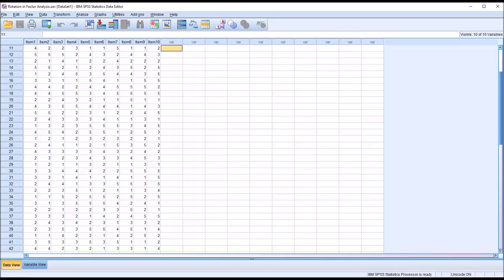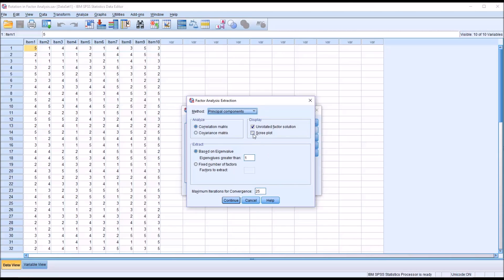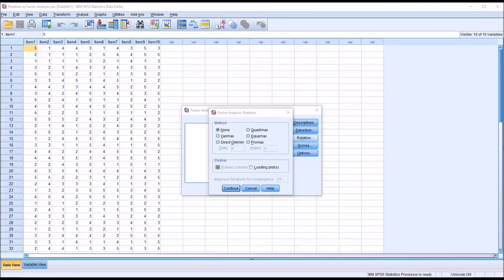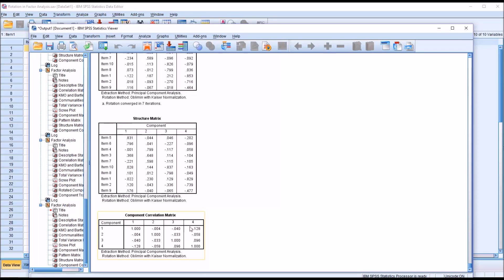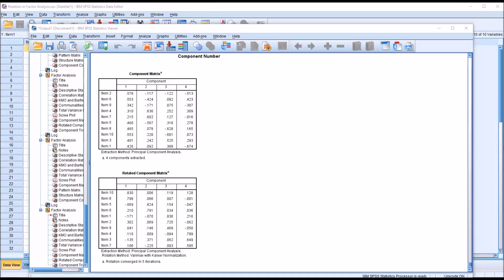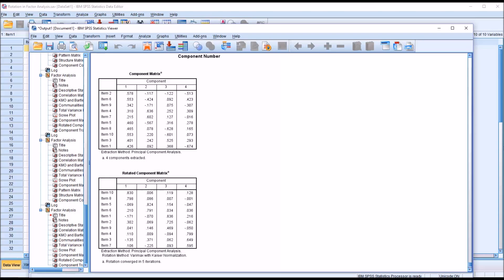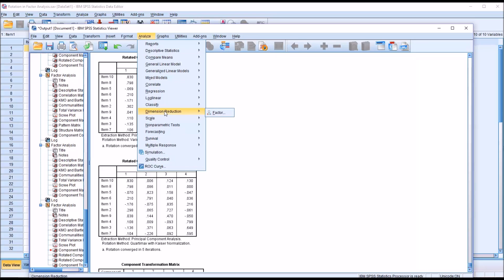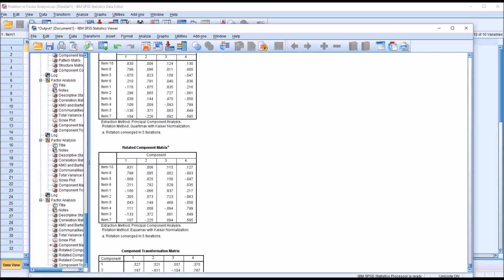Selecting a Rotation in a Factor Analysis using SPSS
This video demonstrates how to select a rotation in a factor analysis (principal components analysis) using SPSS. Rotations assist in the interpretation of factor analysis results. Several rotations including varimax, quartimax, equamax direct oblimin, and promax are reviewed.